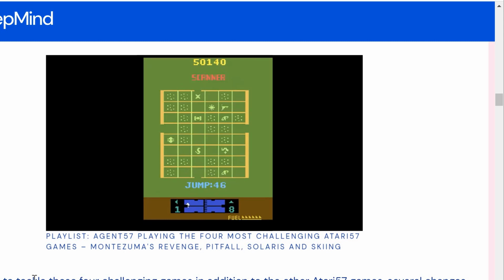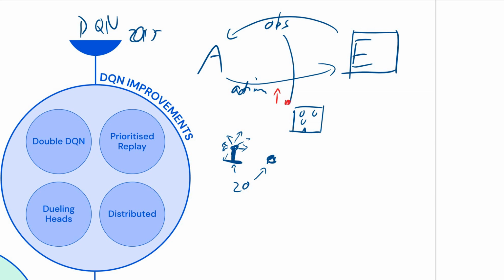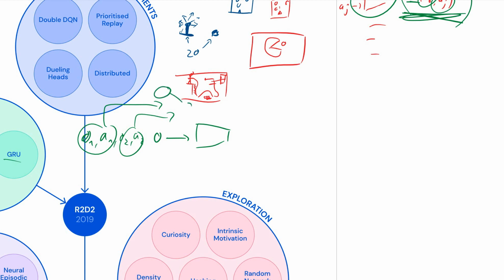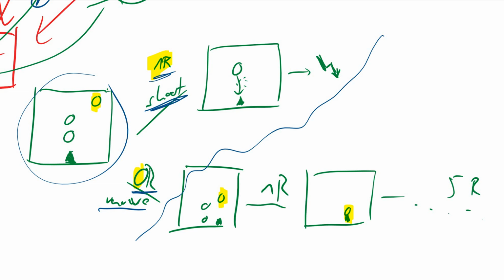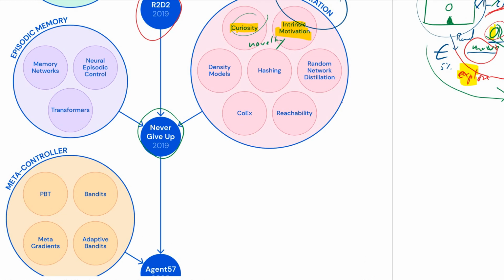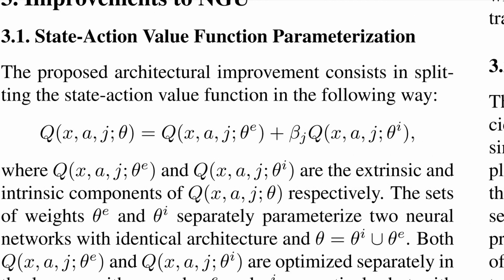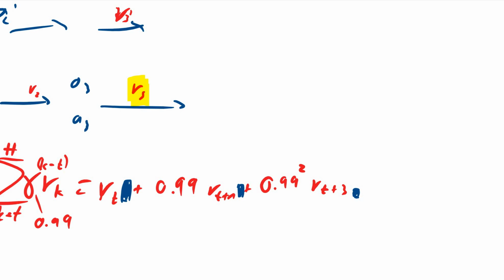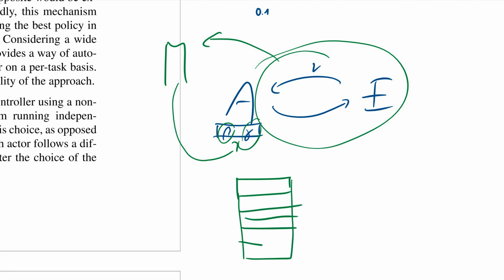Agent57: Outperforming the Atari Human Benchmark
DeepMind's Agent57 is the first RL agent to outperform humans in all 57 Atari benchmark games. It extends previous algorithms like Never Give Up and R2D2 by meta-learning the exploration-exploitation tradeoff controls.

Abstract:
Atari games have been a long-standing benchmark in the reinforcement learning (RL) community for the past decade. This benchmark was proposed to test general competency of RL algorithms. Previous work has achieved good average performance by doing outstandingly well on many games of the set, but very poorly in several of the most challenging games. We propose Agent57, the first deep RL agent that outperforms the standard human benchmark on all 57 Atari games. To achieve this result, we train a neural network which parameterizes a family of policies ranging from very exploratory to purely exploitative. We propose an adaptive mechanism to choose which policy to prioritize throughout the training process. Additionally, we utilize a novel parameterization of the architecture that allows for more consistent and stable learning.

Authors: Adrià Puigdomènech Badia, Bilal Piot, Steven Kapturowski, Pablo Sprechmann, Alex Vitvitskyi, Daniel Guo, Charles Blundell